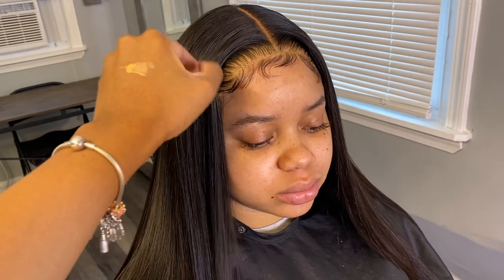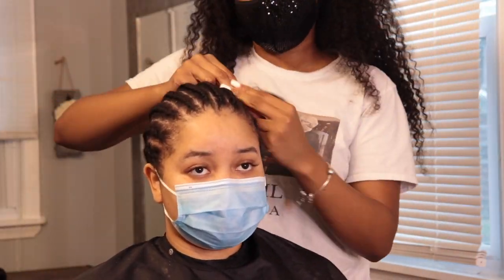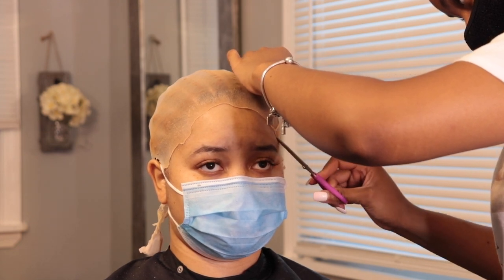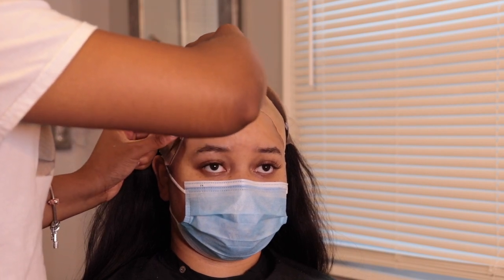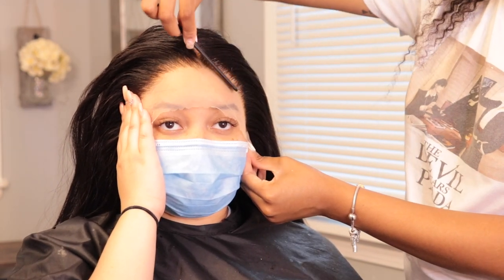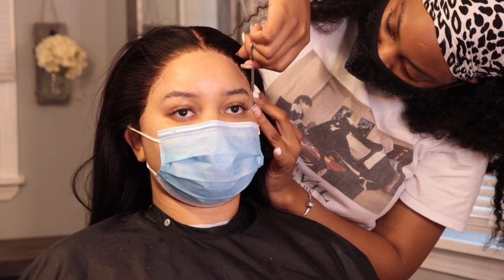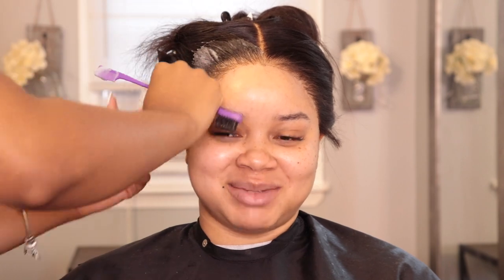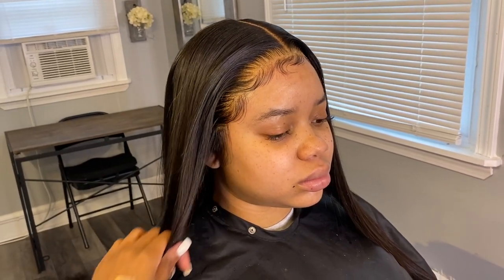Affordable Lace wig Ft. Unice Hair | Client Install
🌸 HI LUVS , I filmed this install for you guys to see how I work, & what has been keeping me busy . HOPE YOU ALL ENJOYED .

Using My Special Code Get $20 OFF ：YTBJUNE20
●▬▬▬▬▬ ❤ALI UNICE HAIR❤ ▬▬▬▬▬●

Hair Information:  22 inch 180% denisty 13*4 lace frontal straight wig

🌼FAQ
Ethnicity : Jamaican - I was Born there
Camera : Canon Eos Rebel Sl2
Age : 20